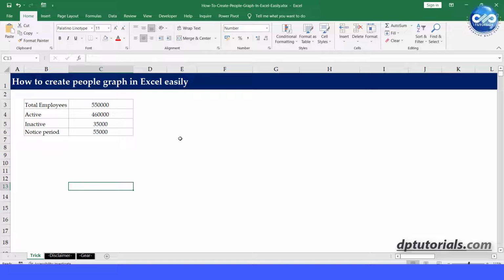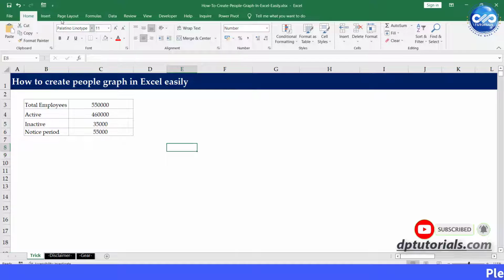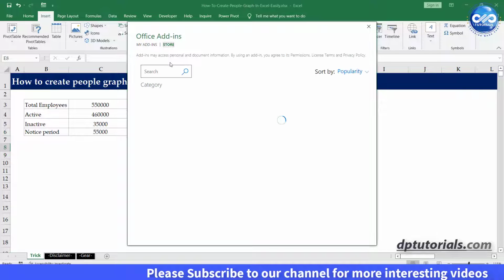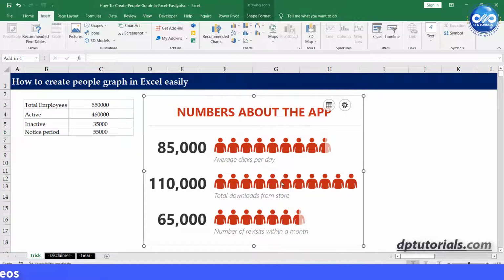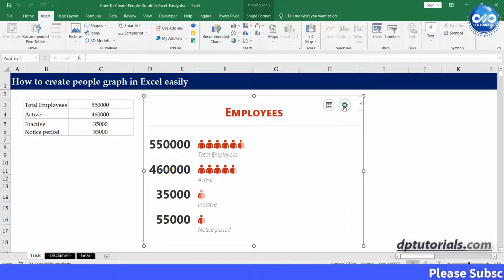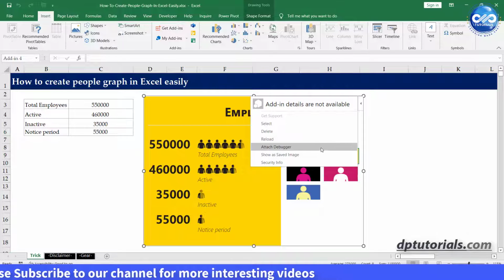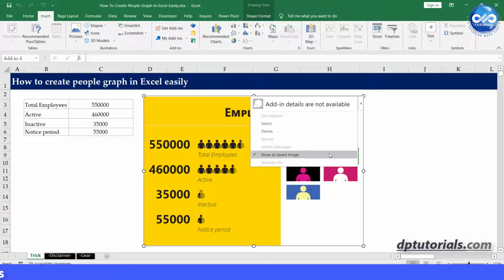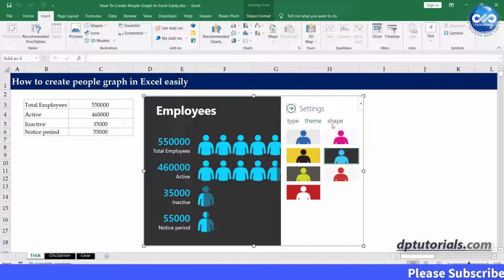Excel People Graph Tutorial | Create It In 2 Minutes👬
In this video, let us see How to create people graph in Excel easily

Now, Excel has made it easy by providing add-ins in the app store.

Let us consider the sample data for creating a People Graph.

Go to Insert tab, and then in the Add-Ins group, you will see these 3 Add-Ins, out of which People Graph is one.